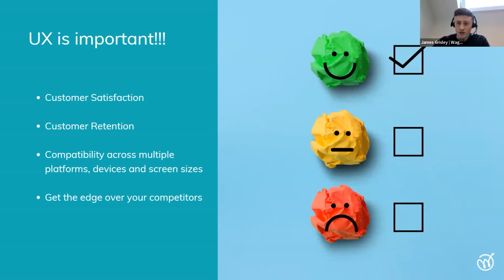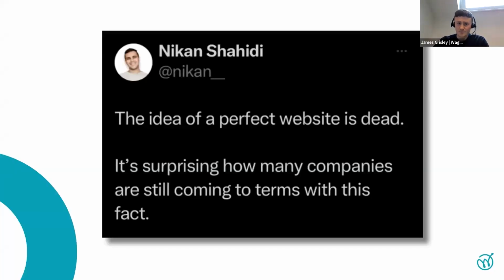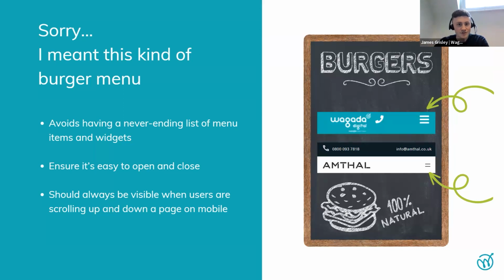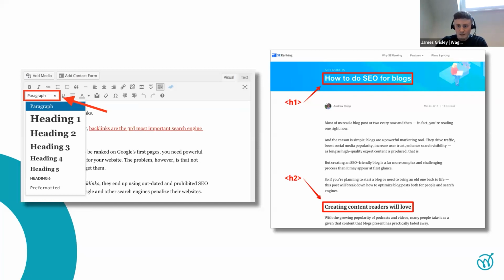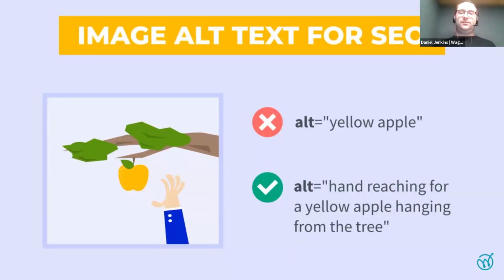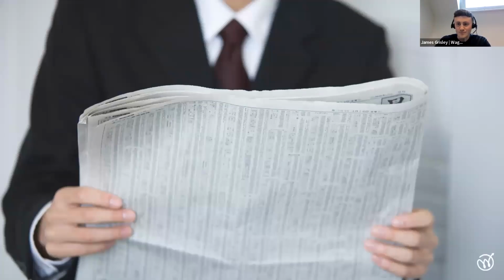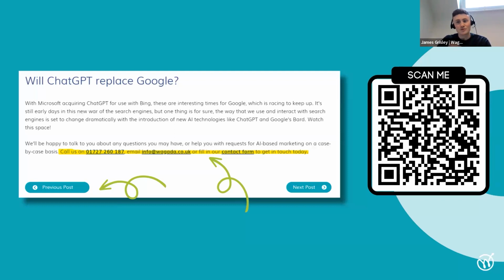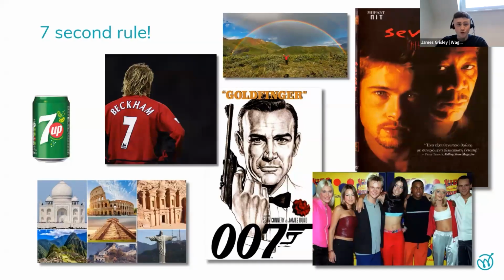Elevate Your Website's UX to Maximise Conversions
In today's competitive digital market, providing an exceptional user experience (UX) on your website has become paramount to attracting and retaining customers. Learn practical techniques and actionable insights to optimise your website's UX design and maximise conversions.

Key Takeaways:

• Understanding the importance of user experience
• Identifying and analysing user behaviour
• How to make your website easy to navigate
• Implementing conversion-driven call-to-actions (CTAs)
• How to make content digestible and engaging for your users

This webinar is perfect for Digital Experts, Marketing Managers, or Business Owners who would like to learn how to maximise conversions from their website.

We’re an award-winning team of expert digital marketers, passionate about achieving success for our clients. As Google and HubSpot Partners, we’re supported by the best in the industry, allowing us to pass this knowledge and experience over to our clients.

The structure of our team means that strategy is kept at the forefront of everything that we do. With a focus on increasing turnover, we support businesses to navigate the ever-changing digital landscape through a range of services including SEO, PPC, Social Media, Web Development and more. Our results-driven approach has transformed hundreds of businesses.